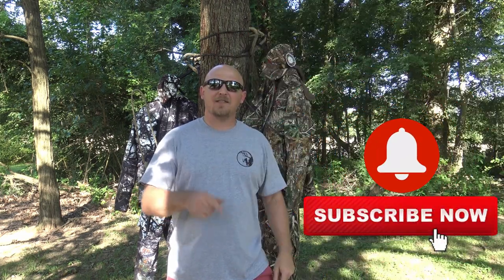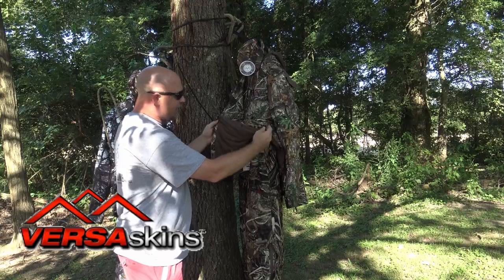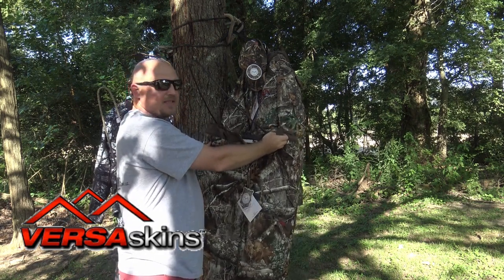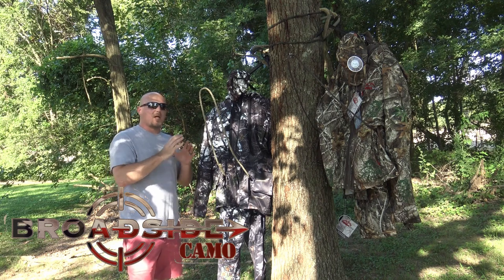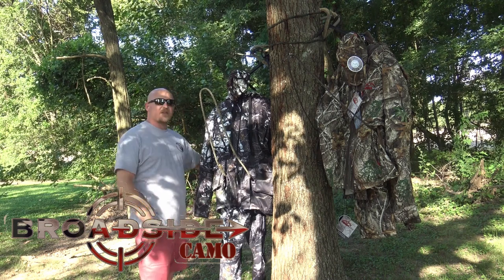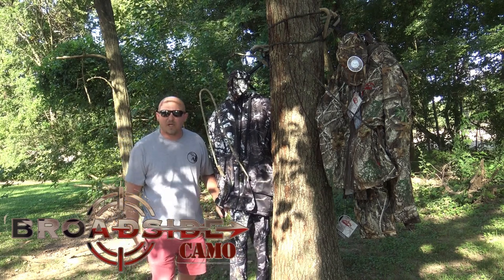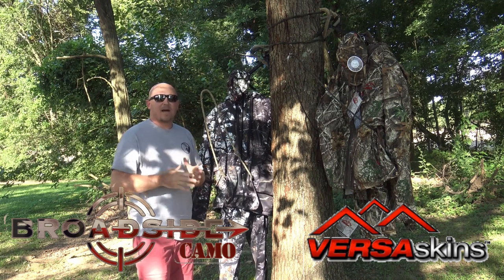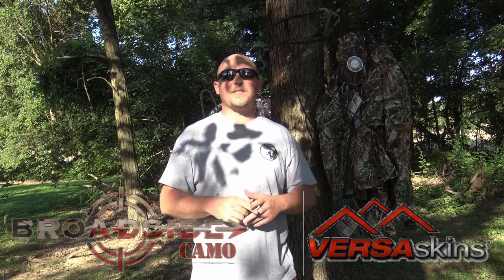Saddle Specific Clothing - Broadside & VersaSkins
EDIT:  CORRECTION VersaSkins come stand in Realtree EDGE
The only 2 clothing manufacturers who are catering to the saddle hunting crowd. Introductions and first impressions.